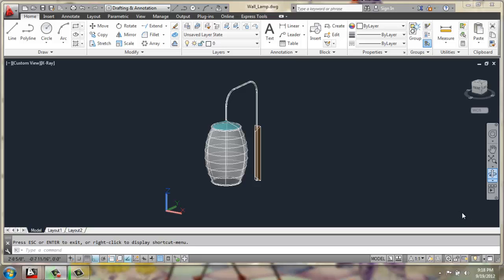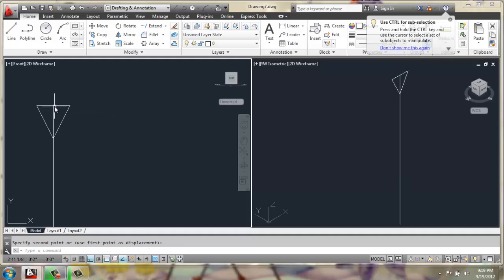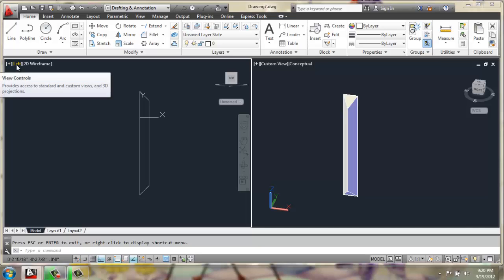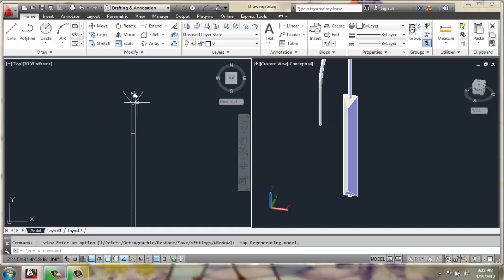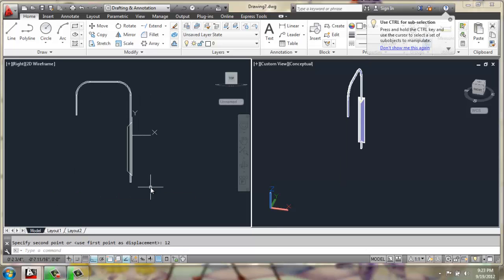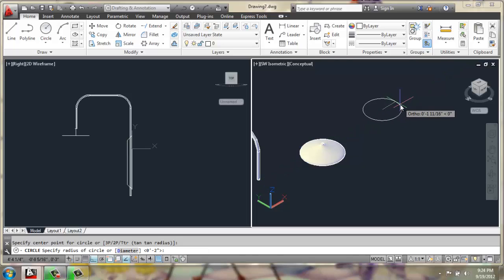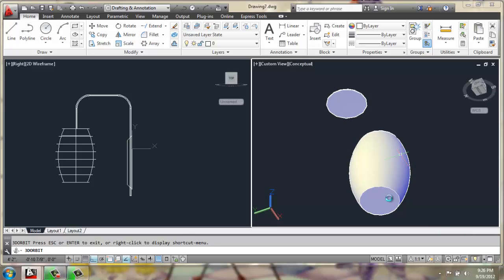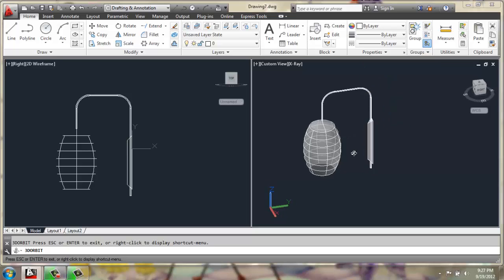AutoCAD 2013 - 3D Modeling Basics - Wall Lamp - Brooke Godfrey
This is the process to create a 3D solid model of a wall lamp using lines, circles, polylines, fillet, join, loft, x-ray, subtract and revolve in AutoCAD 2013.